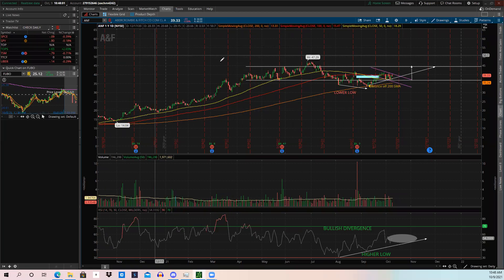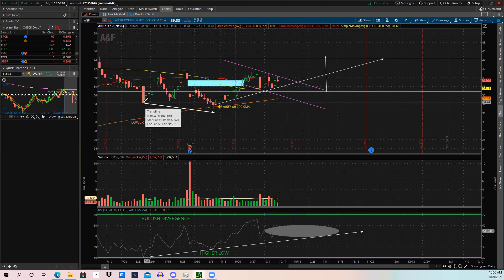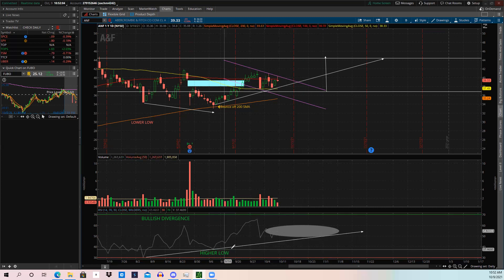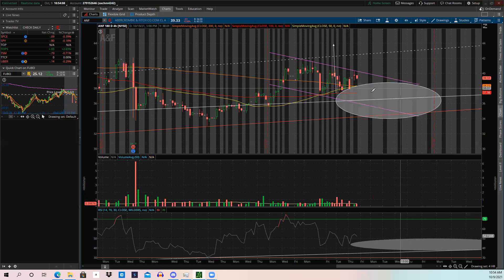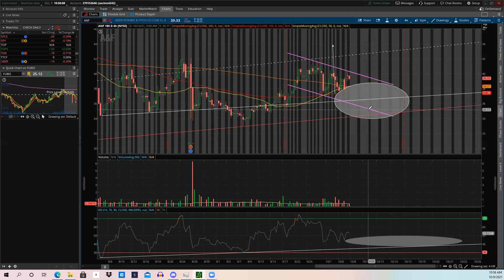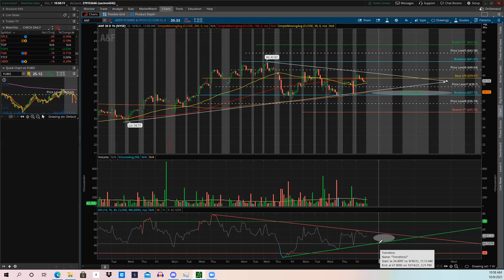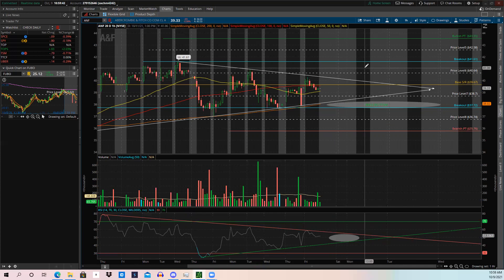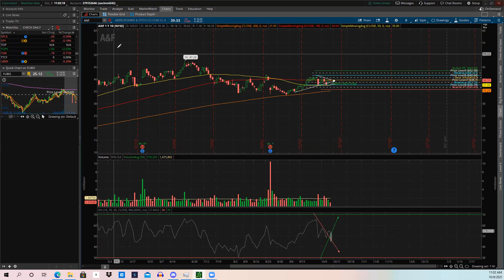Is ANF a BUY or SELL??? *This could be MASSIVE!!*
Here is some of my technical analysis on ticker symbol ANF. Are you a longterm investor? Are you swing trading it? Let me know.